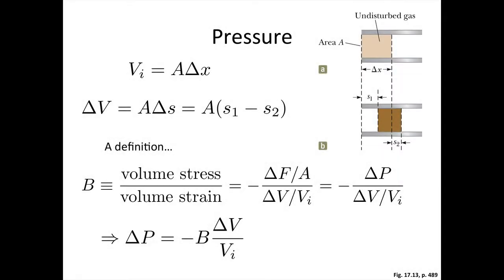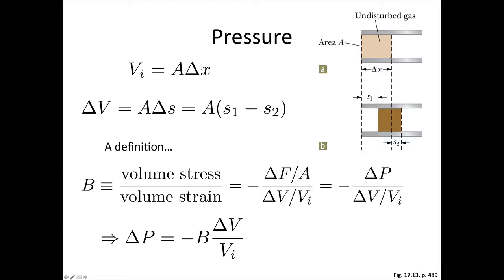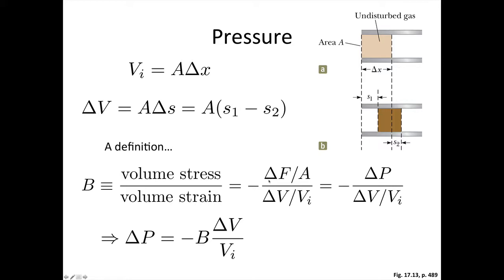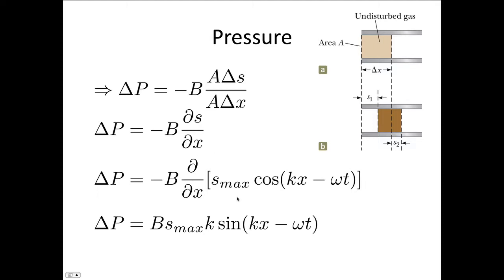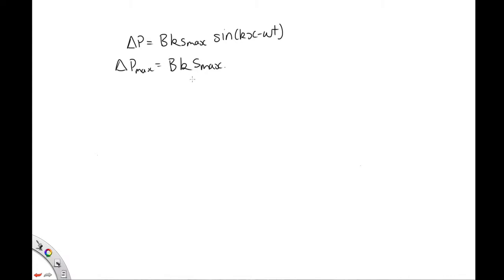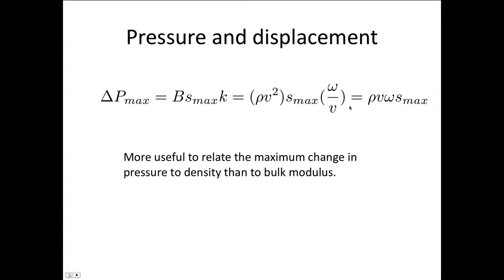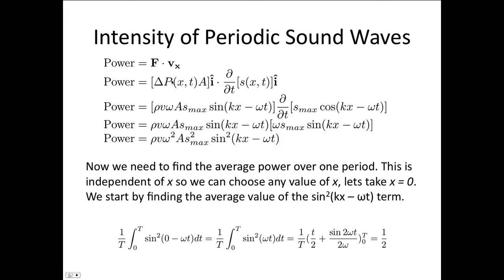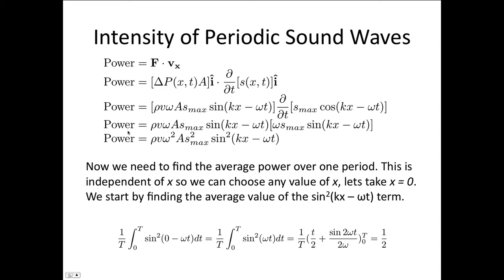Derivation sound power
In this optional video we will use calculus to derive the expression for the power carried by a sound wave. In order to do so we will first need to come up with an expression for how pressure changes as a sound wave passes through a medium.